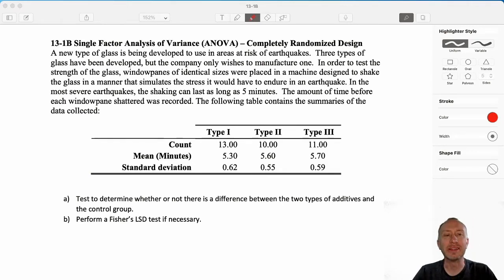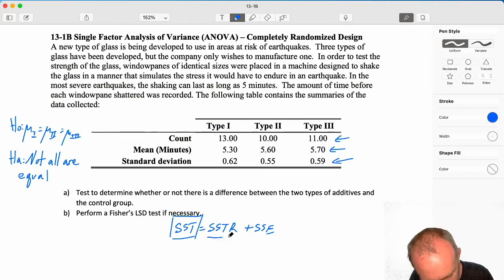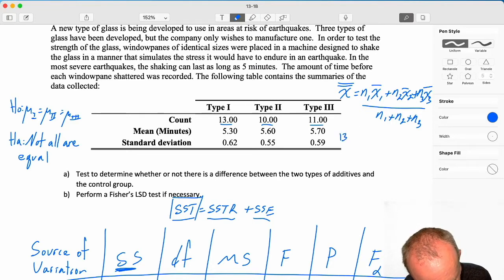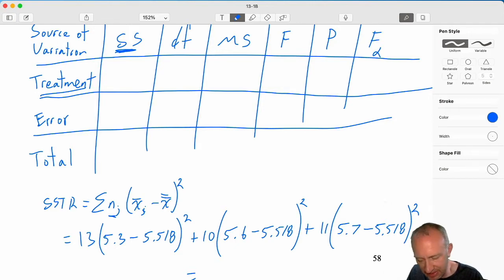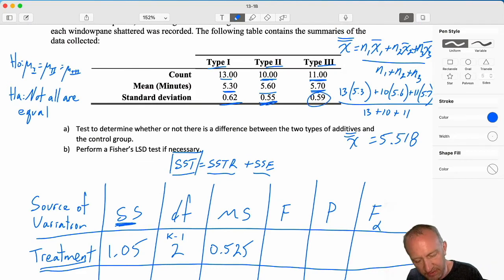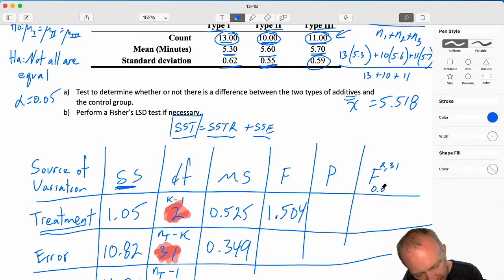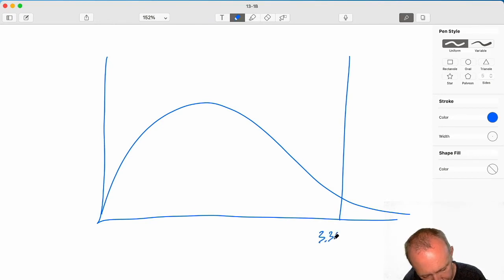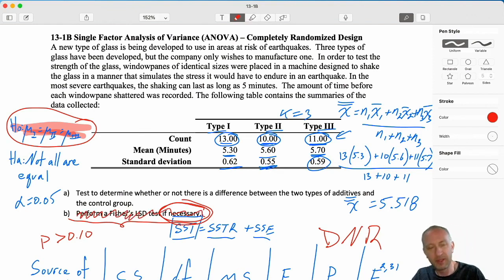Statistics Module 13 V2 - Single Factor ANOVA, Completely Randomized Design, Problem 13-1B